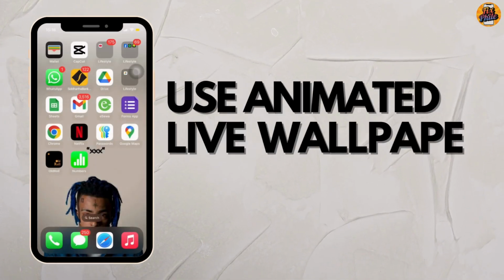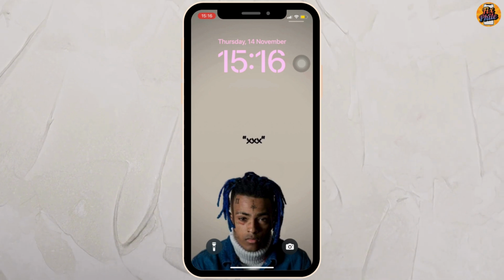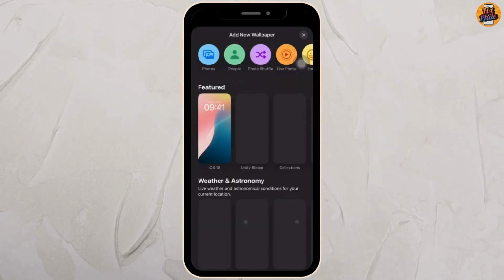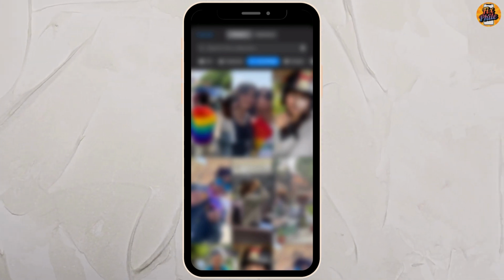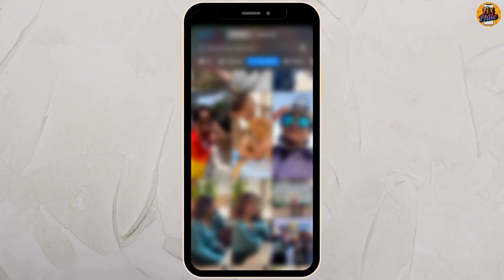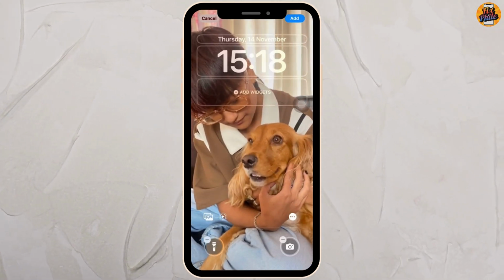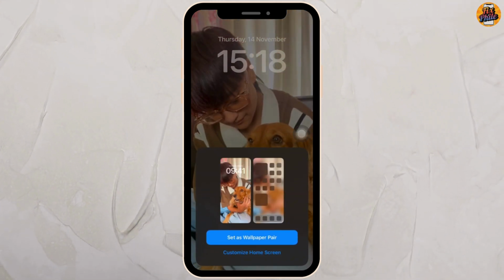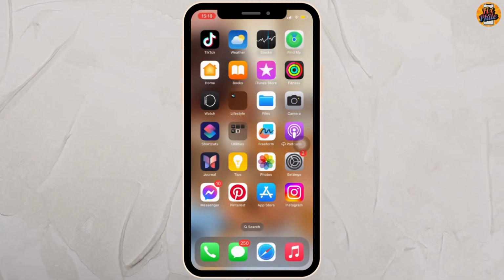How To Use Animated Live Wallpaper On iPhone Lock Screen (2024)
Want to spice up your iPhone lock screen with a cool animated live wallpaper? This guide will show you how to set a live wallpaper on your iPhone lock screen in 2024, including steps for choosing and customizing the perfect animated background.

Timestamps:
0:00 introduction
0:15 steps to set animated live wallpaper on iPhone lock screen